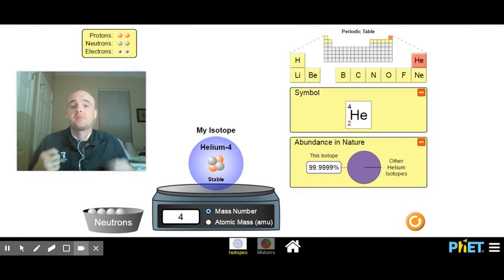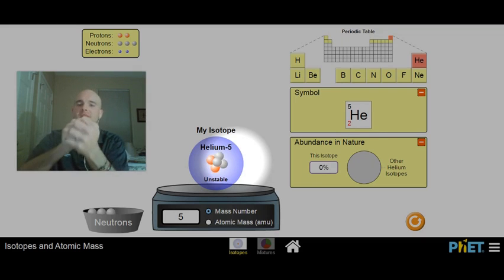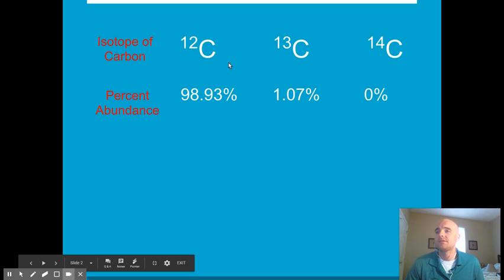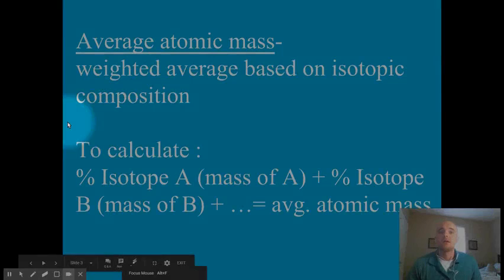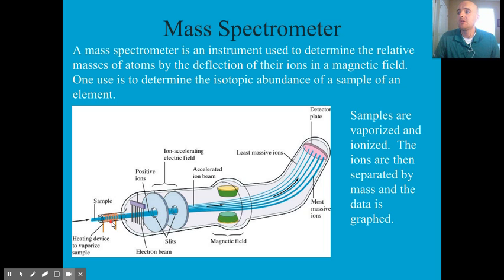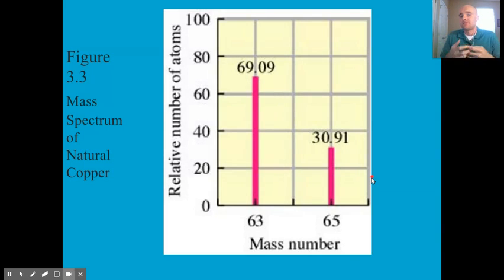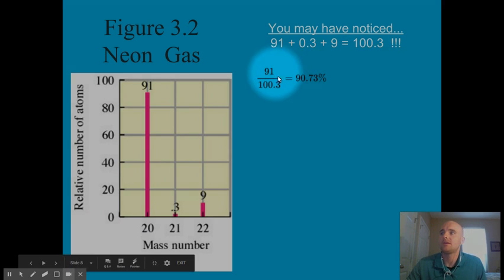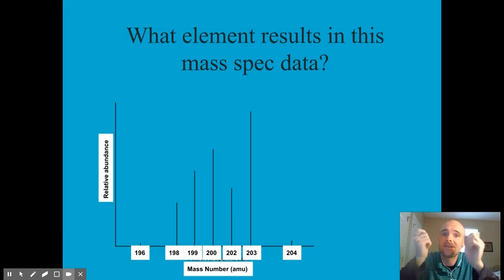AP 3.1 Mass Spectrometry